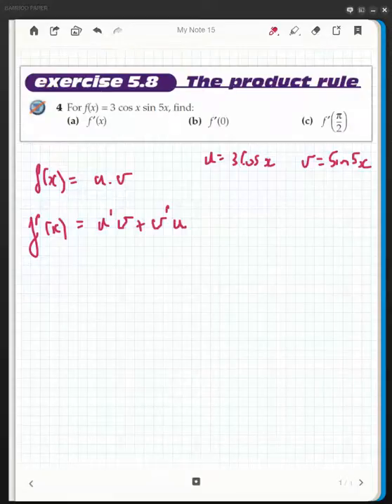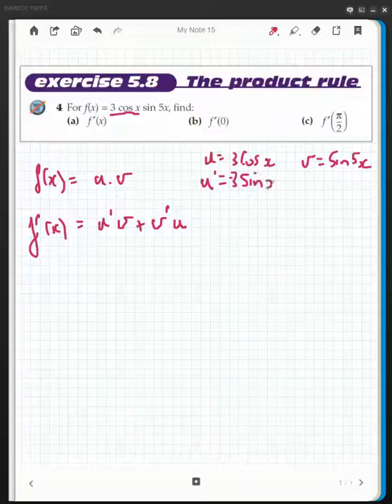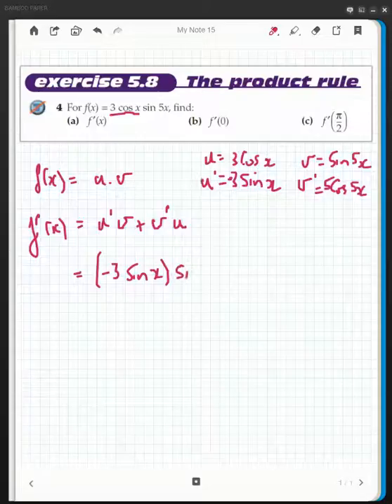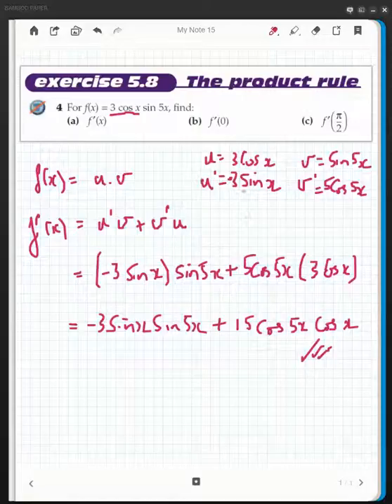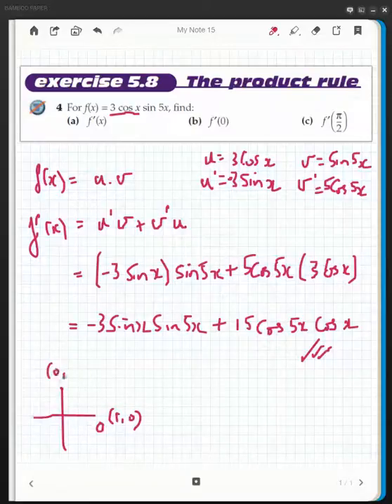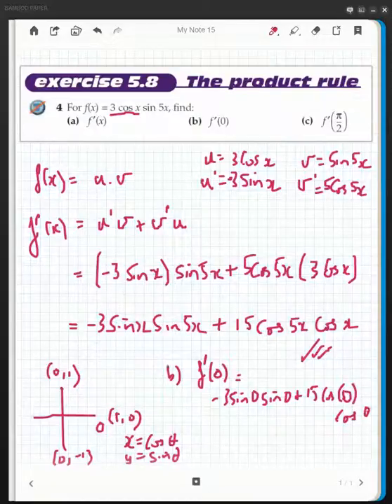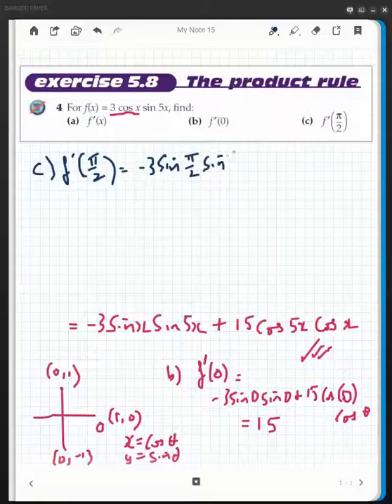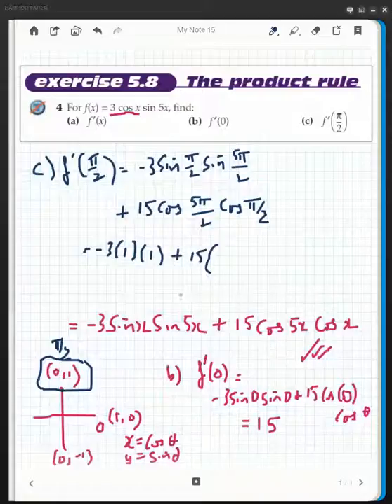mm34 5 8 No4